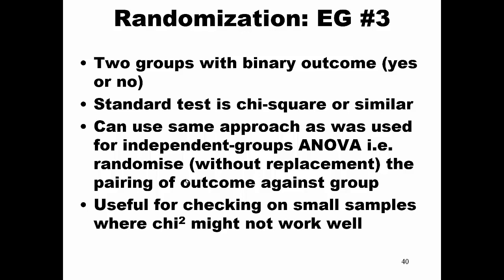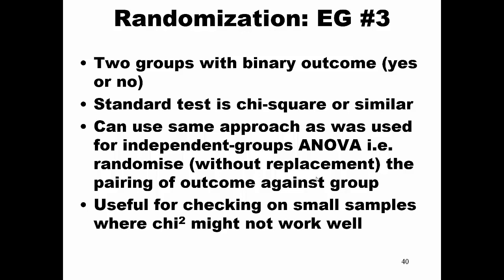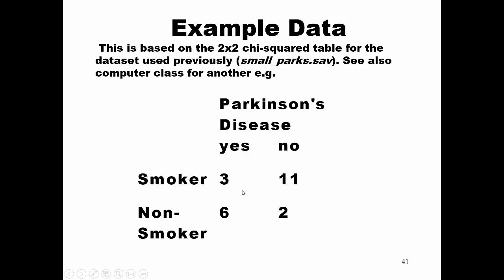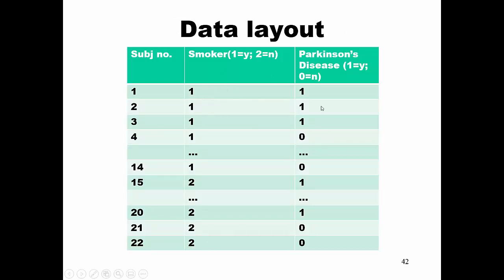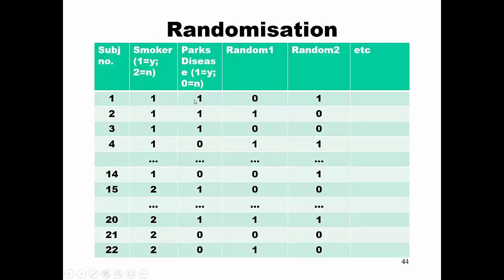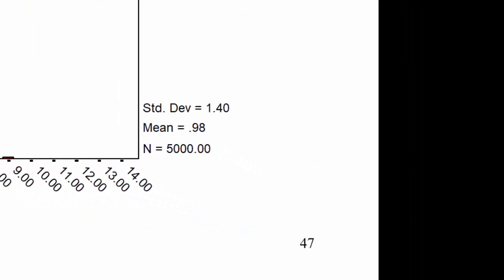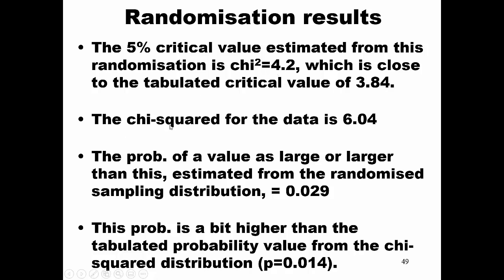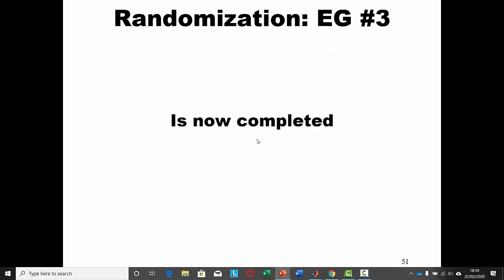Randomisation resampling statistics example 3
This video screencast is the third in a series of short presentations about resampling statistics. It should be watched after this initial video screencast

The current screencast works through an example of 2x2 contingency table, and uses the chi-squared test statistic. It illustrates how to create a resampled distribution for that statistic..

Code which can carry out this analysis in either Matlab or the free resampling software stats101 can be found here:-